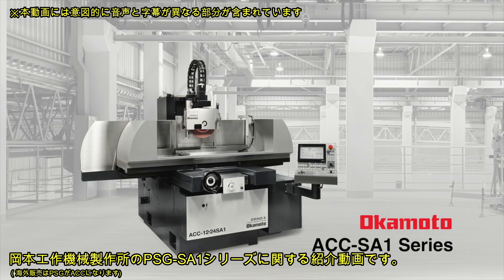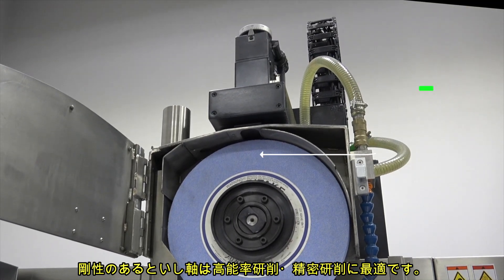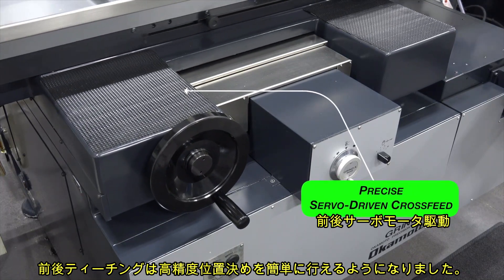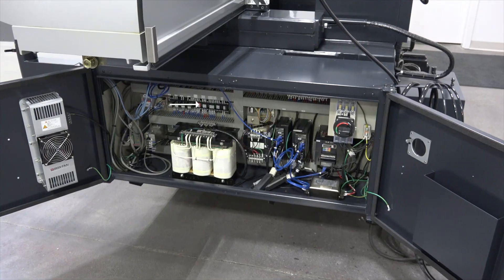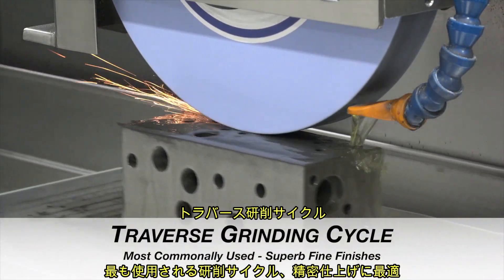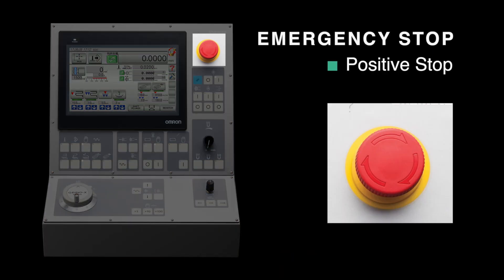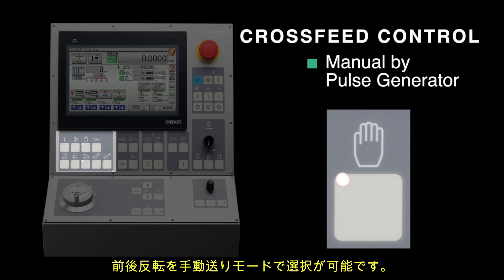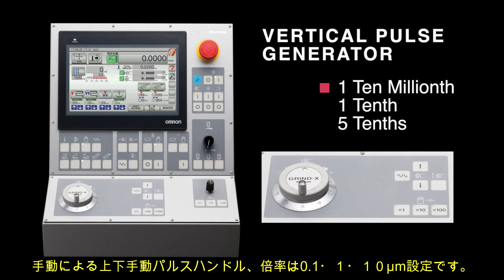平面研削盤 岡本工作機械販売マニュアル動画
研削盤販売マニュアル動画シリーズのSA1シリーズ。岡本工作機械製作所は精密平面研削盤の製造・販売で高いシェアを誇る工作機械メーカーです。